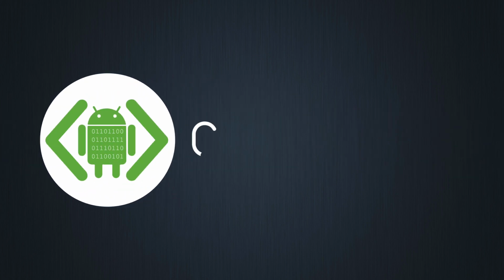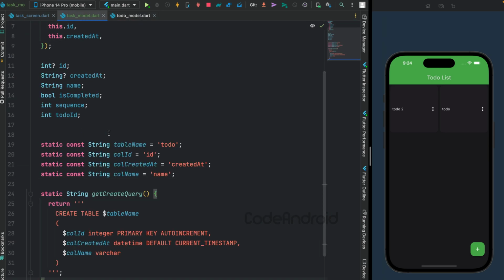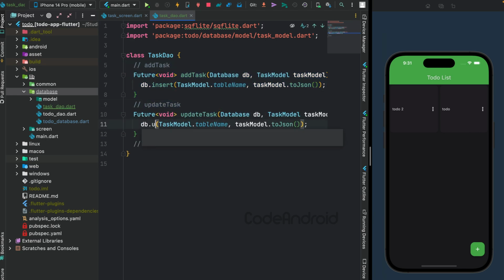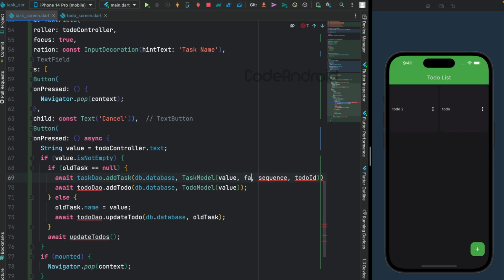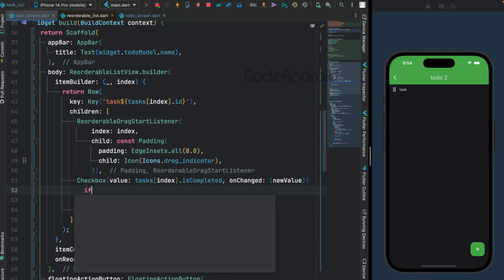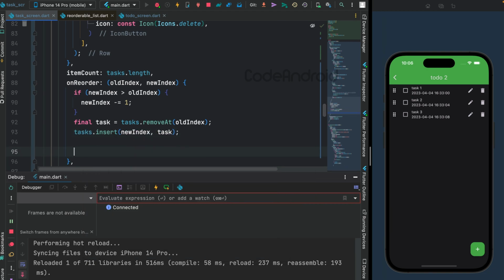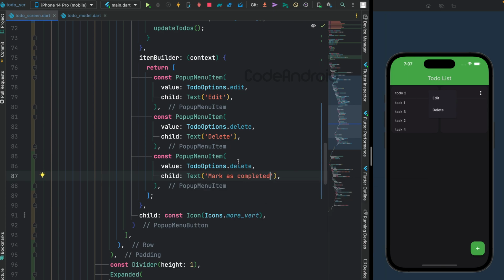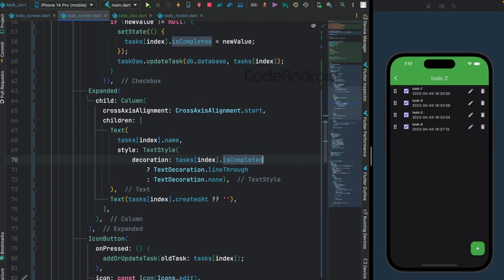Todo application using Flutter - Part 3